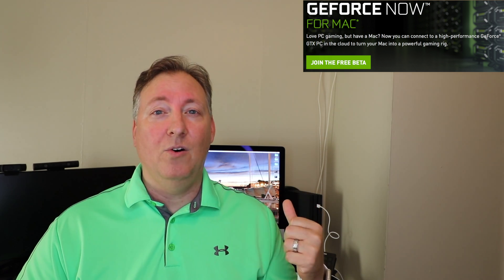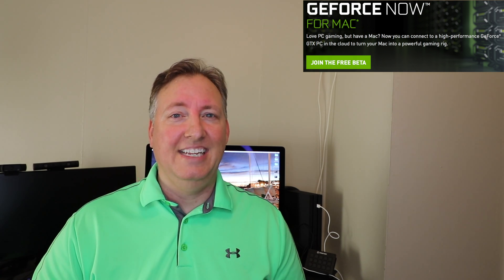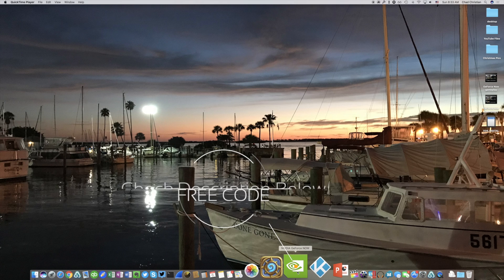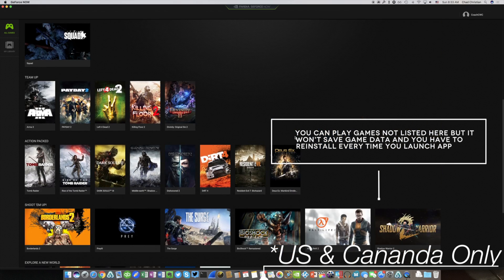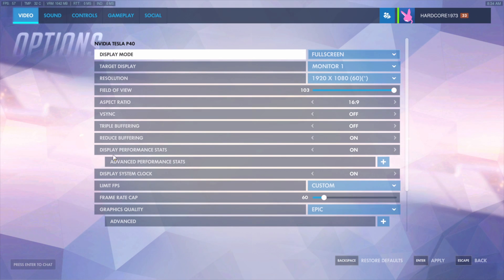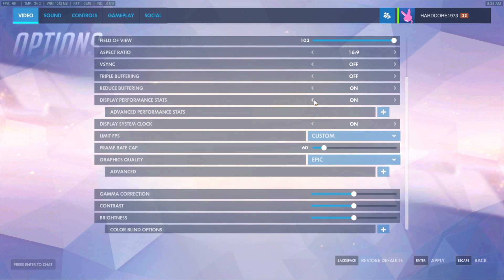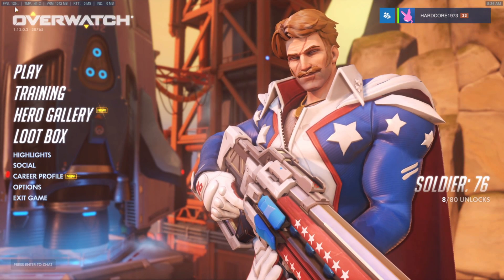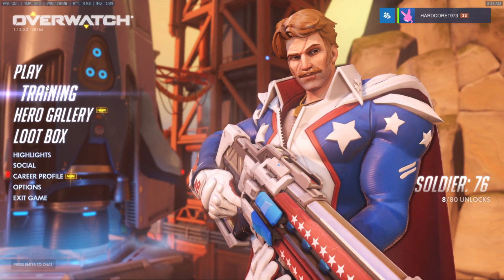PC Steam Games on your Mac NOW without installing Windows!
In this video I show you the new app NVIDIA GeForce Now for the Mac. It allows any Mac system to run PC games from the cloud.

Watch our Changing the Tech Scene show every Sunday Live at 1pm Eastern on this YouTube Channel.

CWC Technologies